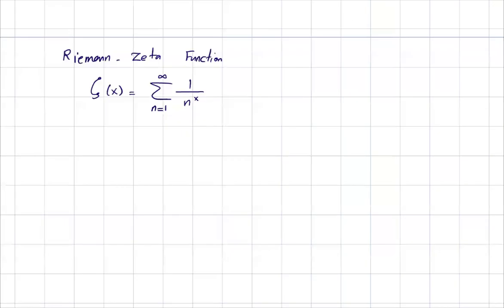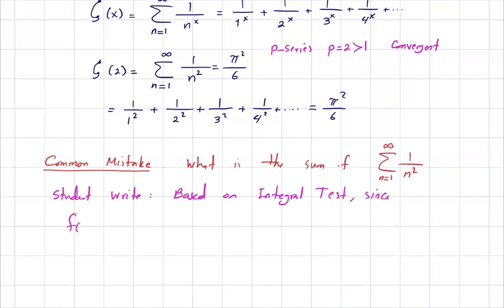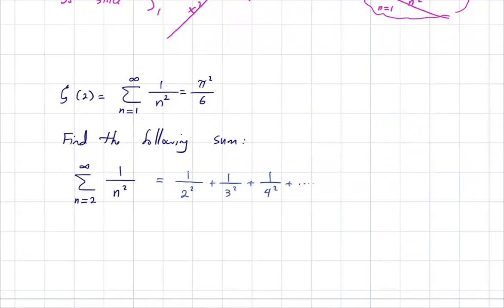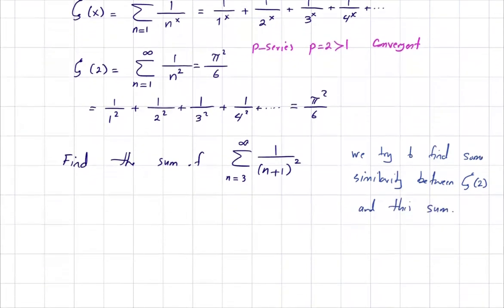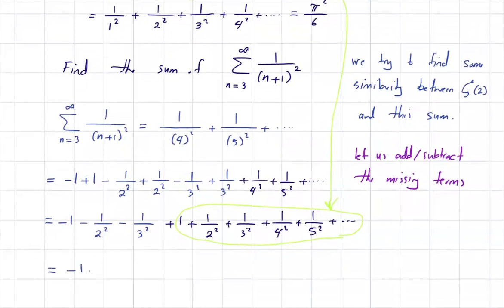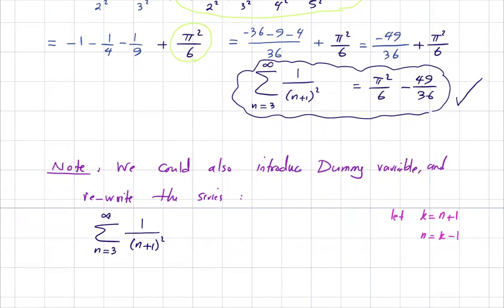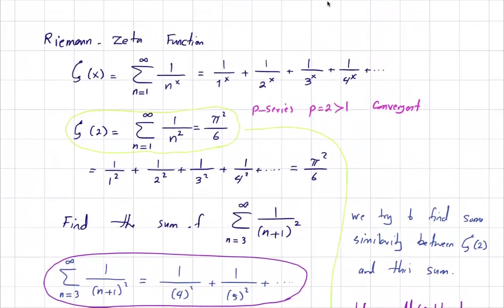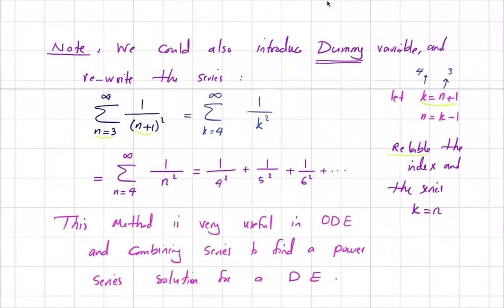Riemann Zeta Function x=2 To Find The Sum of Series 1/(n+1)^2 Using Shifting Index